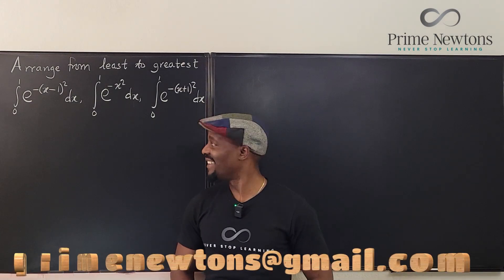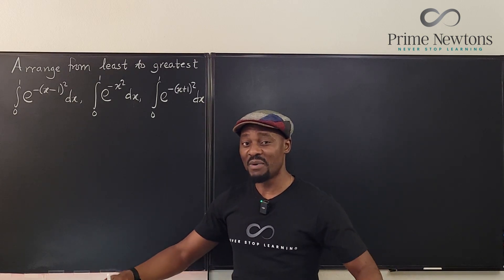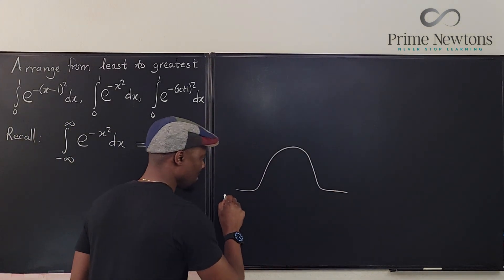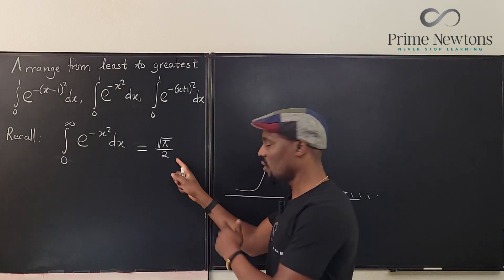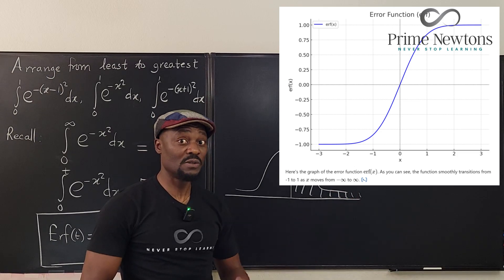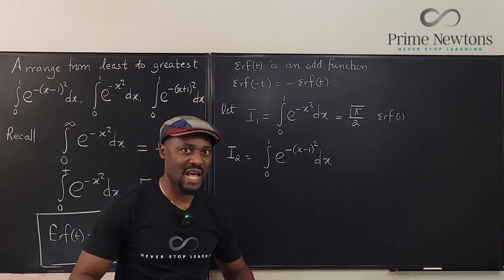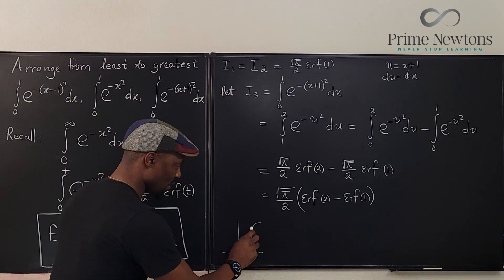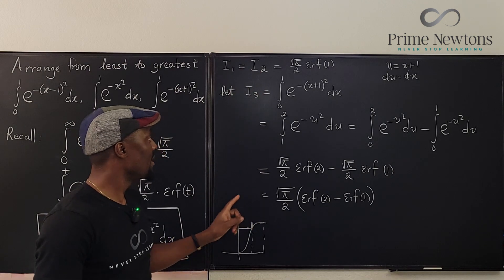Error Function Application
This problem is a good excercise for using the error function for computing non-elementary integrals.